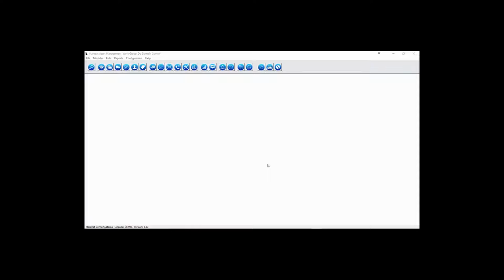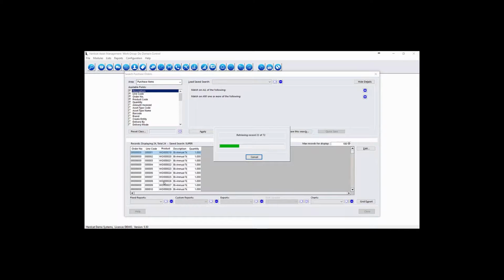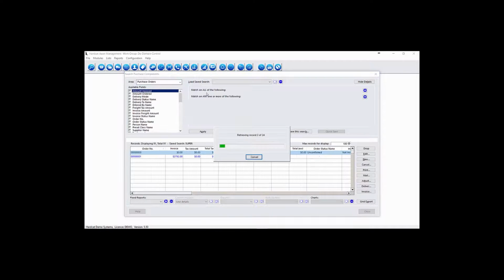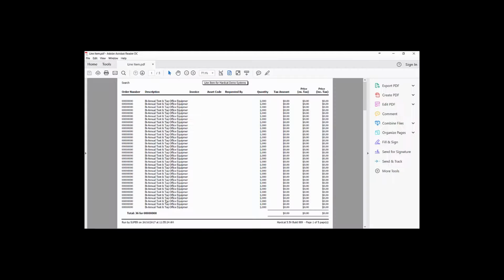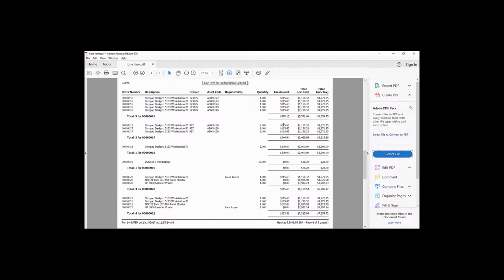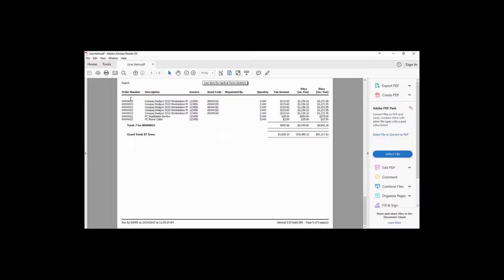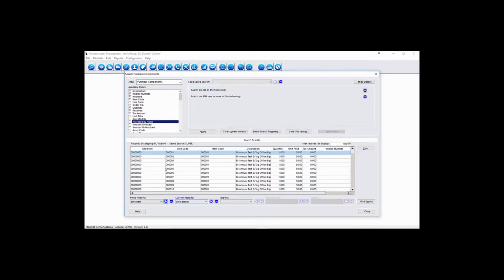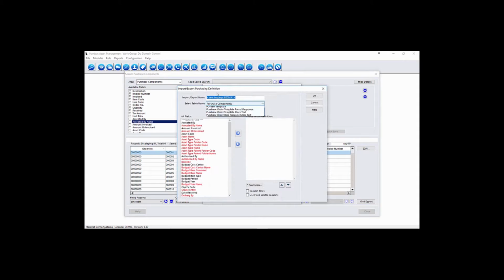Hardcat V6 Feature Focus - Purchasing Module - Reporting Searching Exporting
This video showcases the options available to users when Searching, Reporting and Exporting from within the Hardcat Procurement and Purchasing Module.